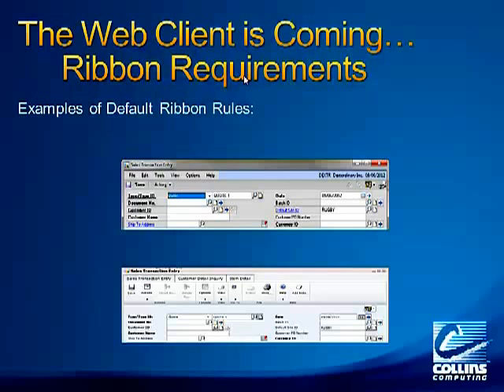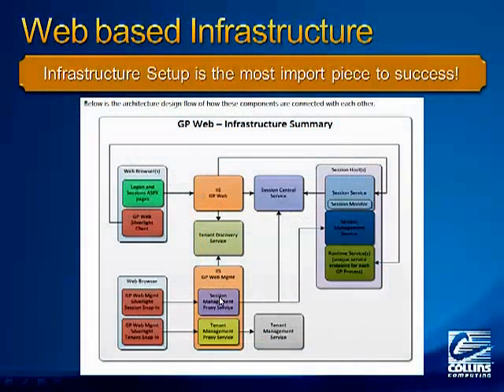Microsoft Dynamics GP2013 Overview and Preview - Collins Computing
Watch this 45 minute comprehensive video showcasing all there is to know about Microsoft Dynamics GP 2013.  From the system requirements and new webclient to our consultants favorite features and enhancements.  With over 125 new features, we couldn't show them all, but we do demonstrate many of them, while explaining how some of the key changes are exciting our current users.

Presented by Abra Lynne Gilman, Senior Consultant, Collins Computing